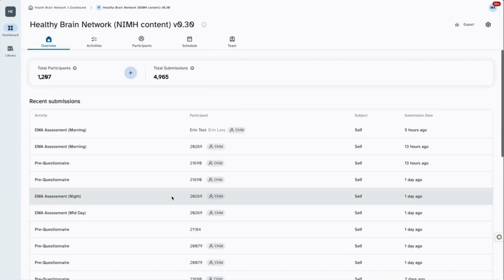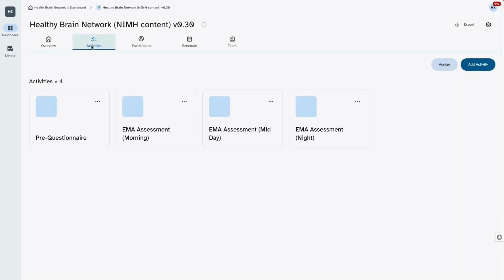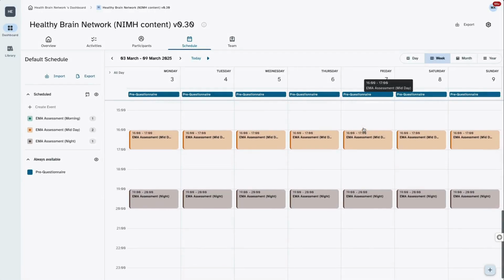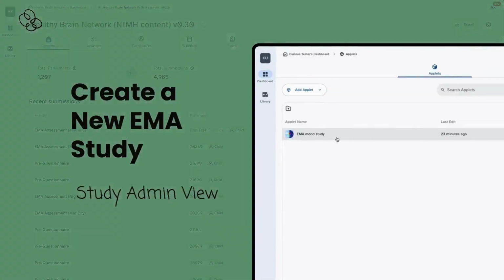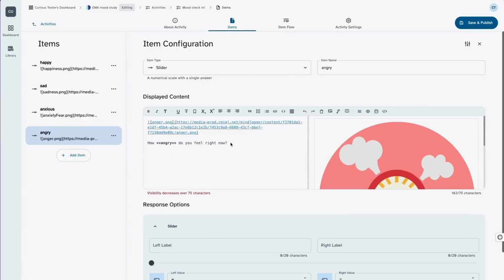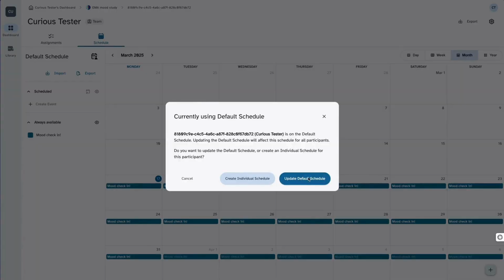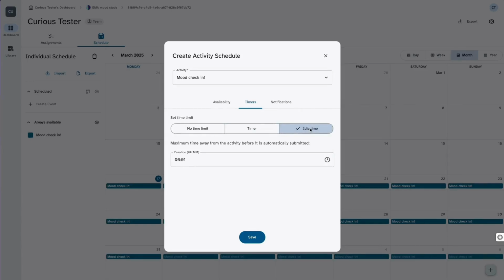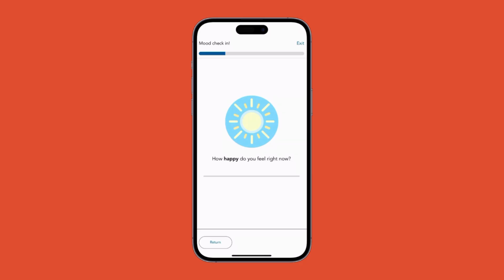EMA Video - First Pass